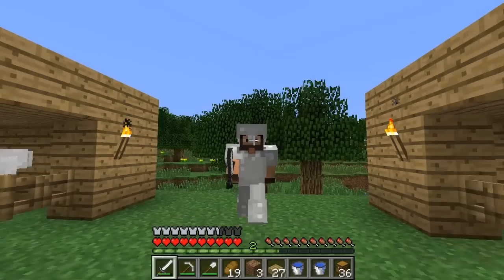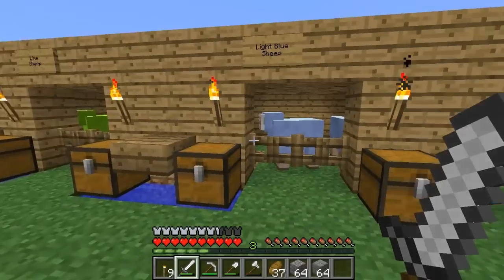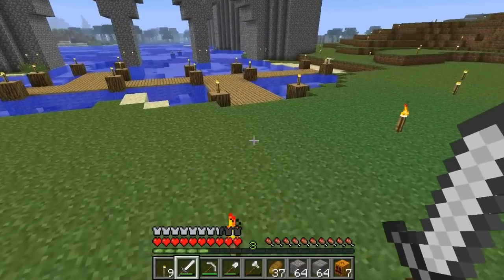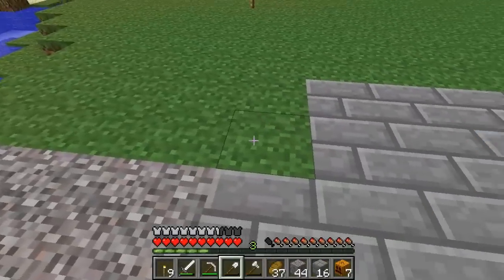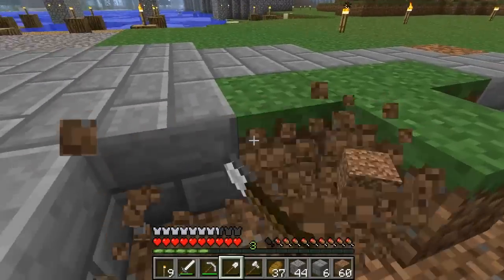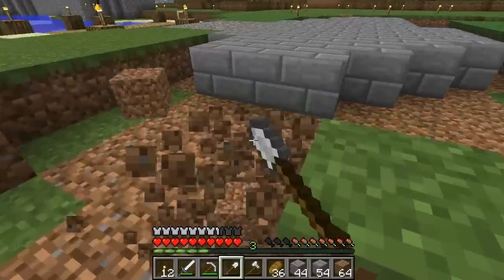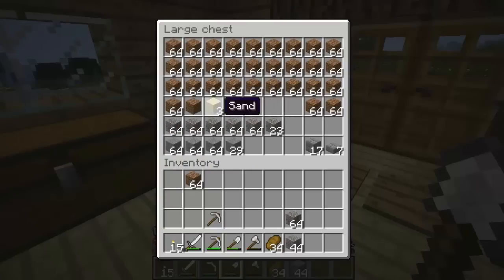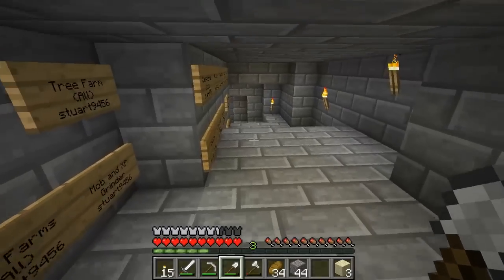Jonny's Kingdom - Episode 011 - Marketplace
Hey everyone, this is my series called Jonny's Kingdom, where the main object is to create a epic kingdom for myself to rule. This is a "Let's Play" based series meaning that it is in survival in vanilla minecraft. In this episode I colour all my sheep and start on a marketplace.